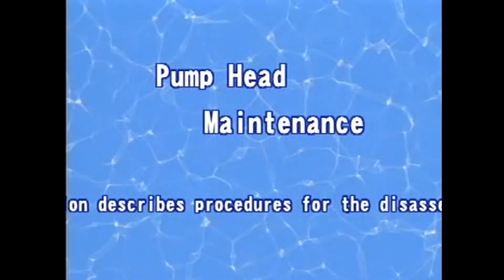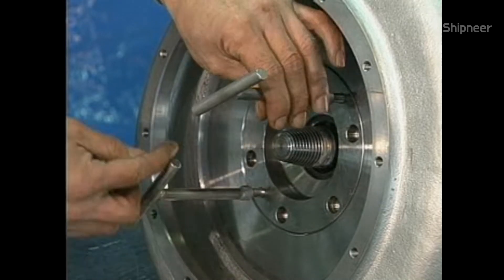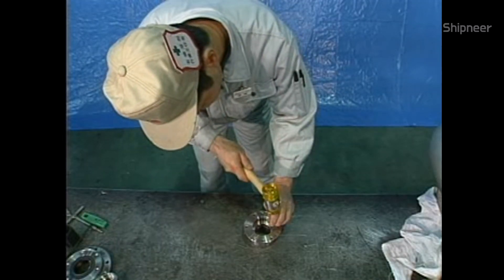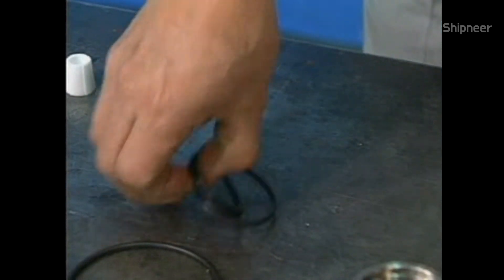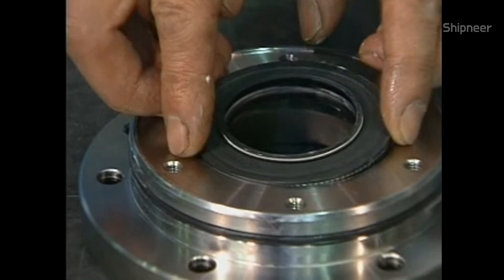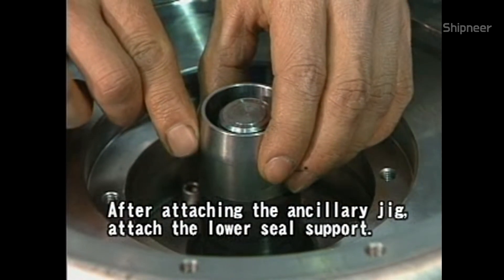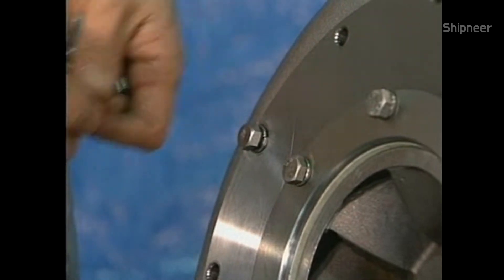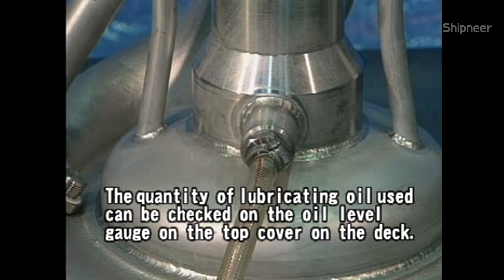[RARE] TAIKO CARGO PUMP of Tanker Ship - Maintenance pump head. | 15082022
TAIKO CARGO PUMP (Deep well pump)
Maker video.